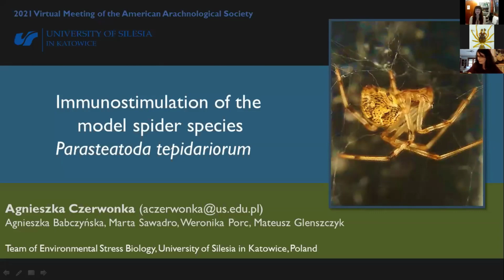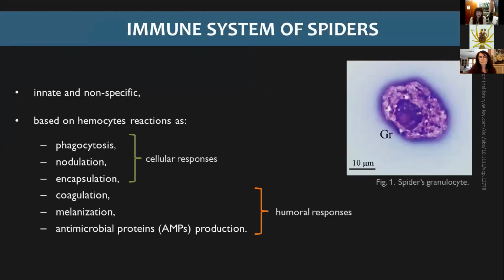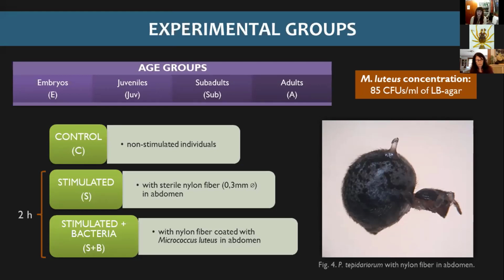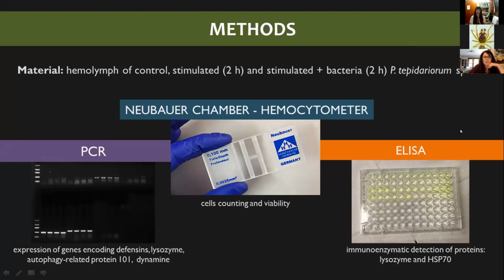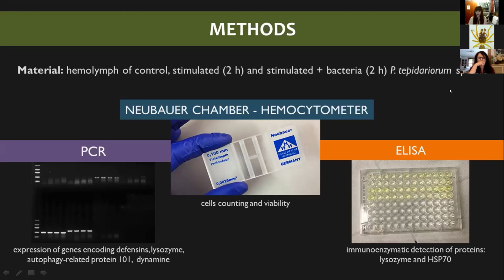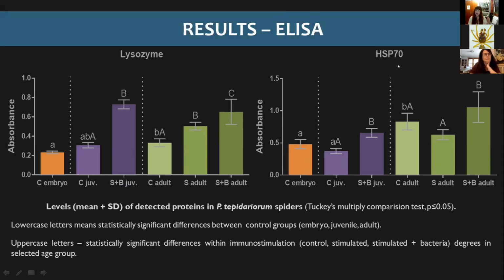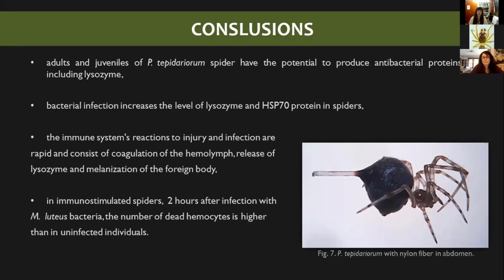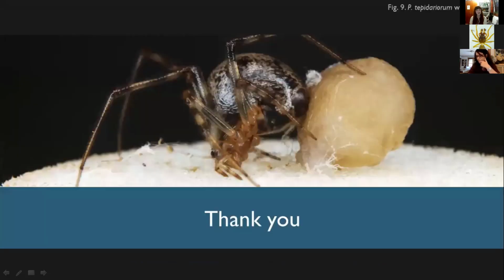Physiology 1: Agnieszka Czerwonka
Immunostimulation of the model spider species Parasteatoda tepidariorum